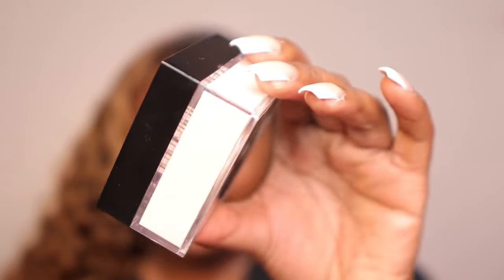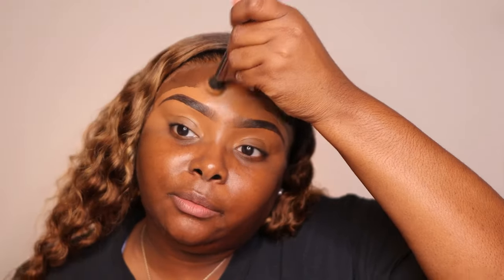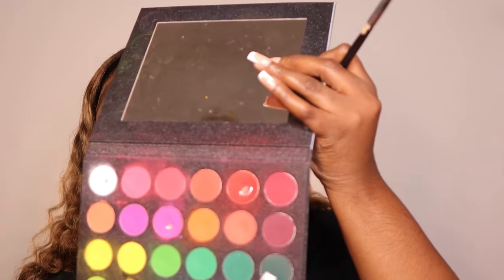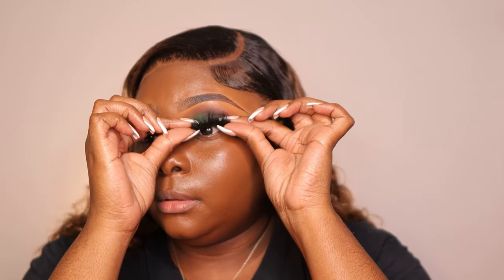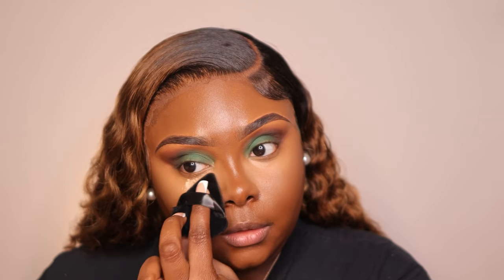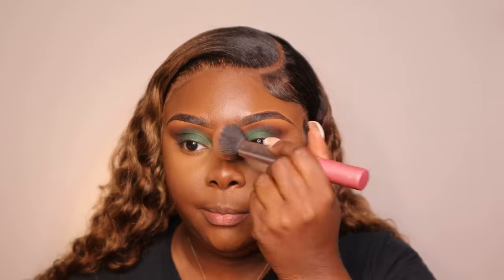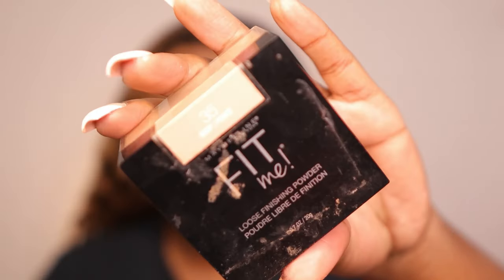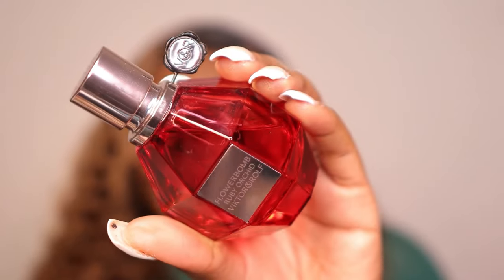Smokey Green Fall Makeup Look | Ariel Black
2nd YT: I Am Ariel Black

Makeup for woc
black girl makeup
black girl makeup tutorial
dark skin makeup
dark skin makeup tutorial
darkskin makeup
detailed makeup routine
full face makeup
go to makeup routine
makeup for beginners
makeup for woc step-by-step
makeup on woc
makeup tutorial dark skin
makeup tutorial for black women
soft glam makeup tutorial black women
soft glam makeup tutorial woc
woc makeup
woc makeup soft glam
woc makeup tutorial